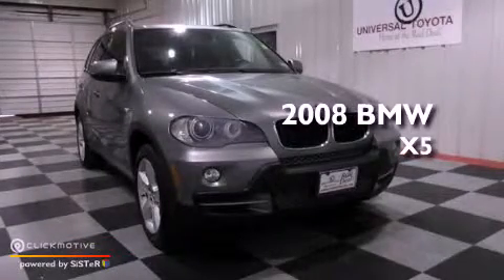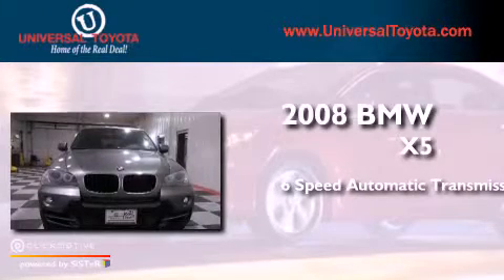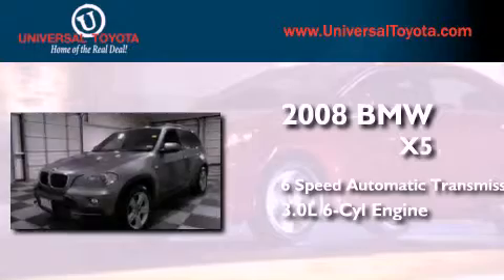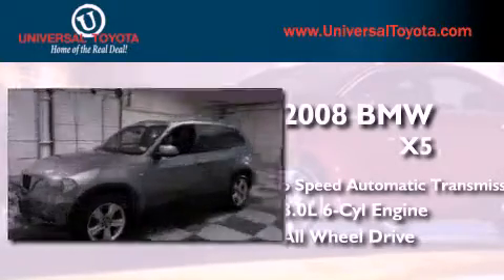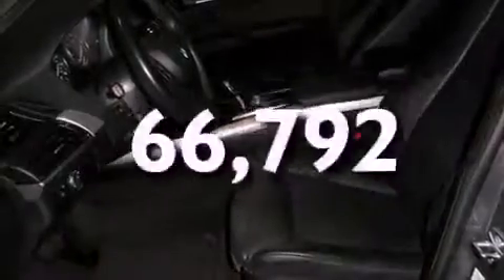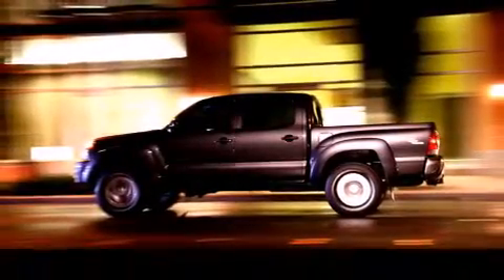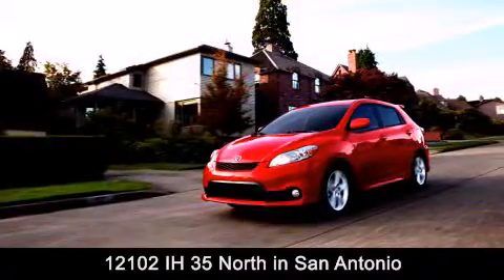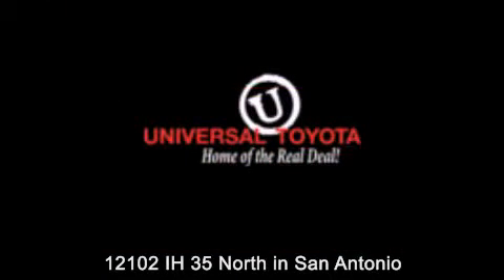Pre-Owned 2008 BMW X5 San Antonio TX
Year : 2008
 Make : BMW
 Model : X5
 Engine : Gas I6 3.0L/183
 Trans . : Automatic
 Exterior : Space Gray Metallic
 Miles : 66,792

 Stock : 223458A